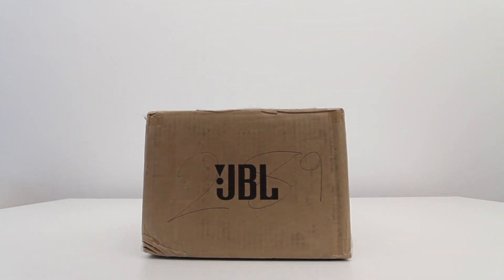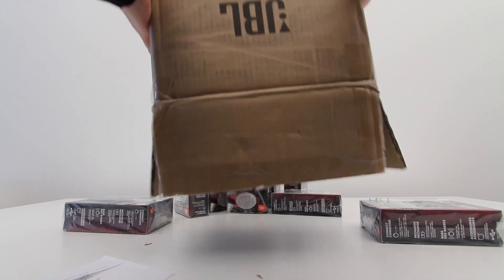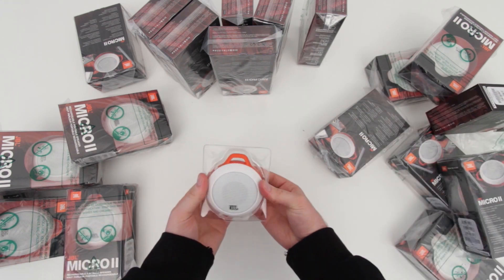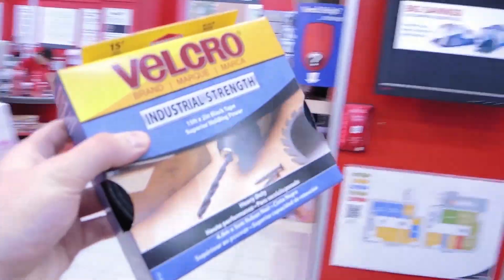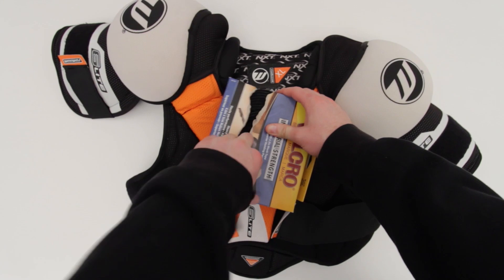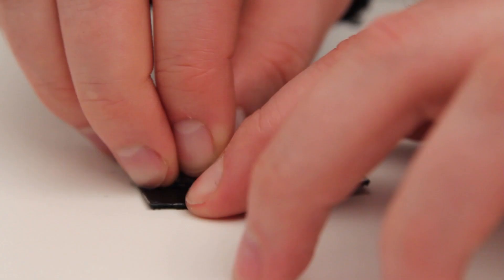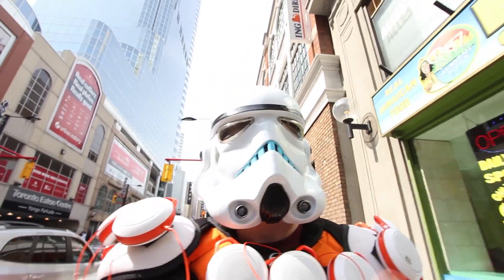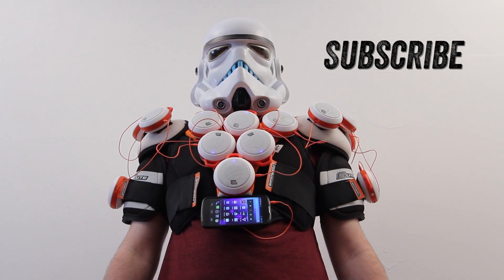Becoming the "Sound Trooper"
Get your own Stormtrooper helmet!

In this video, I combine the power of 20 JBL Micro 2s to create the Sound Trooper! The suit features hockey shoulder pads, industrial strength velcro, a Storm Trooper helmet (Star Wars), a Nexus 4 & of course the JBL Micro 2s. It may be hard to distinguish in the video, but the sound output of this contraption was formidable - similar to that of a ghetto blaster, a ghetto blaster you can WEAR!

Musical credits -